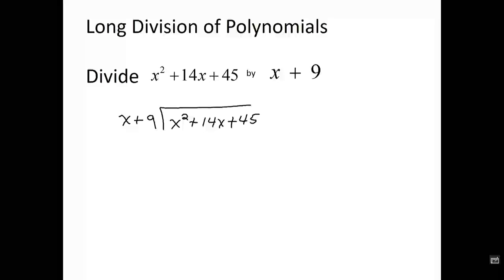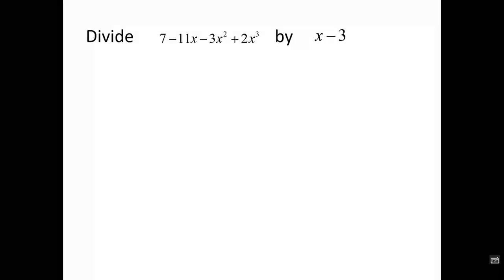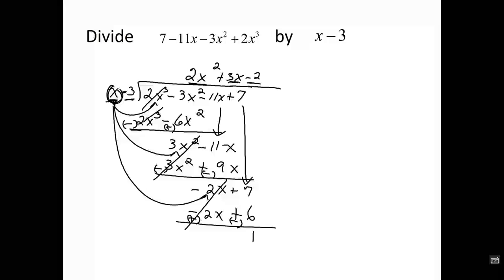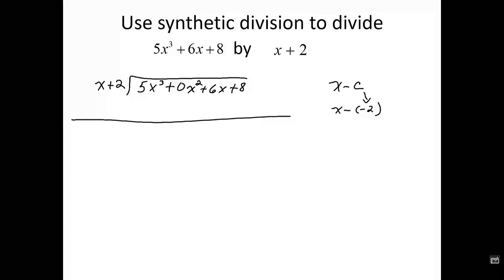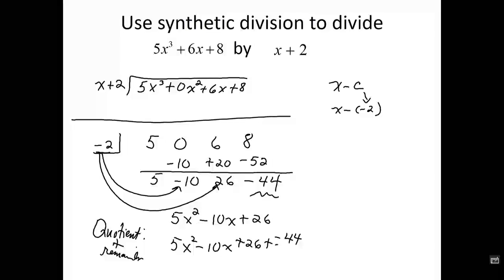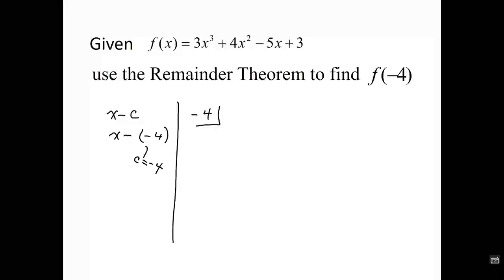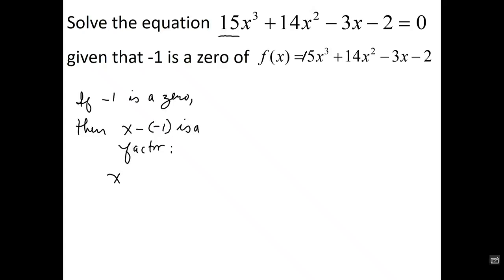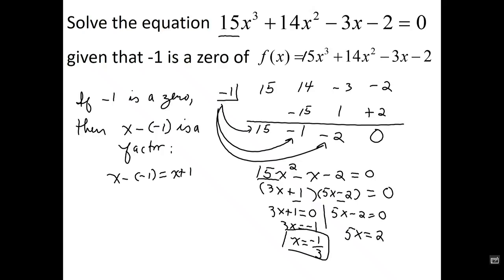Chapter 2: Section 2.4